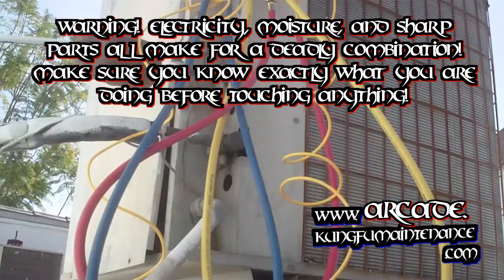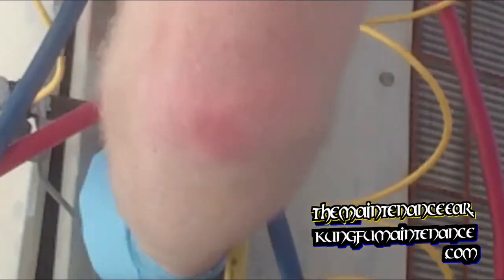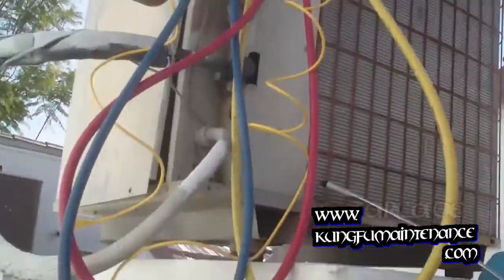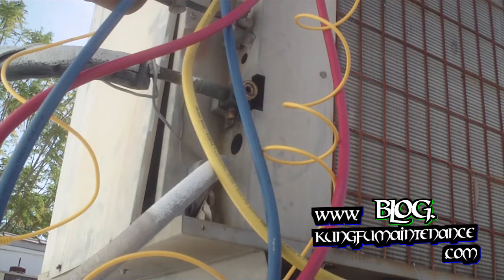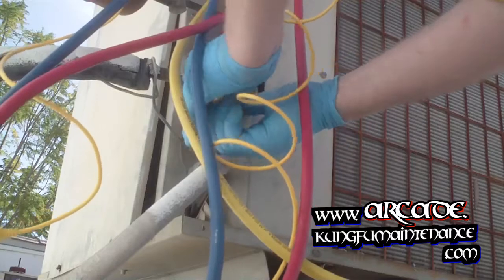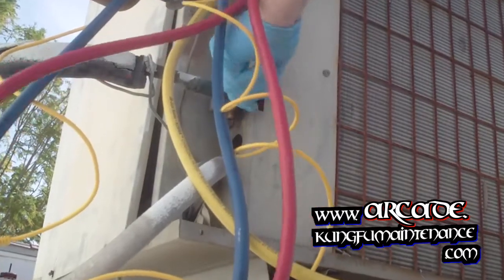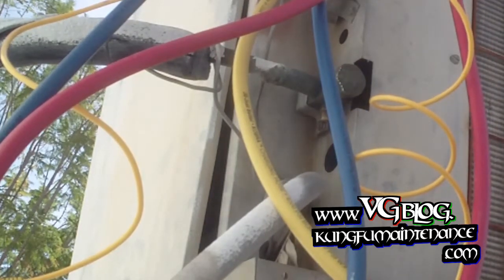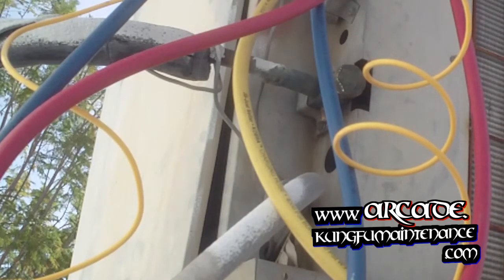How To Find Plus Stop Freon Refrigerant Leaking Air Conditioner Service Valve AC Leaks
Kung Fu Maintenance demonstrates how to find plus stop freon refrigerant leaking air conditioner service valve AC leaks.

OK, I'd say I've got an AC low on Freon. So I'm going to be leak checking it here at the gauges before I get going, setting my sensitivity up pretty high. I think we are leaking right here. You can see the oil marks there. I'm going to lower the sensitivity down. And the question is whether it's at the Schrader valve or just at the cap itself. It actually looks like it's at the cap. It looks like it's at this top cap here.

Oh yeah, you can see the marks even on the very top of the cap right here. So I'm going to show you how to repair that and then we can get this AC going. First thing, I'm going to pull off that cap here. OK. There we go. See, it's not at the Schrader valve. I think it's actually at the cap here. So I'm going to silence that for a minute, that's getting pretty annoying. I'm going to show you how you can repair one of these things, OK? And a lot of times, it's not really leaking, leaking, it's just from the cap right here. Pull the cap off and retest it right there. Oh yeah, you can see all kinds of stuff going on there. Yeah, there it is. OK.

It's not super bad, bad enough though. OK. What we can do for this is take some for gas Teflon tape, the yellow tape here, going to wrap it with the threads and go around the cap here. I'm just going to go like three turns here. There we go. Now, we'll tighten down our cap real good. That'll seal that off there. Go ahead and seal that puppy off, just got a quarter turn past tight. We're good to go there. Now, I'll retest that once the unit's running and to pressure. Well, I can retest it now. OK, here we go. Now that our leak's fixed, we can charge up the AC.